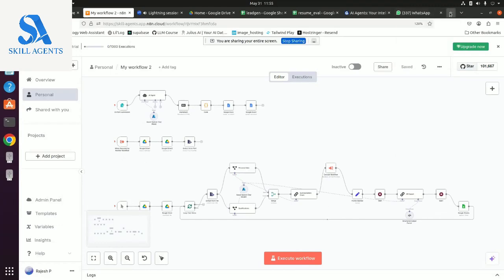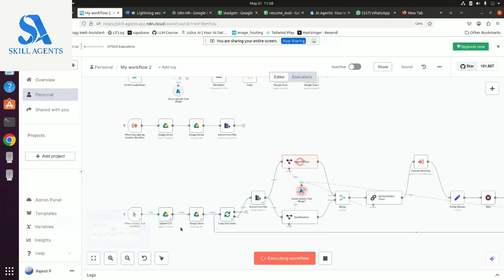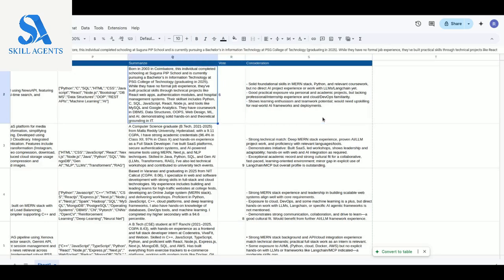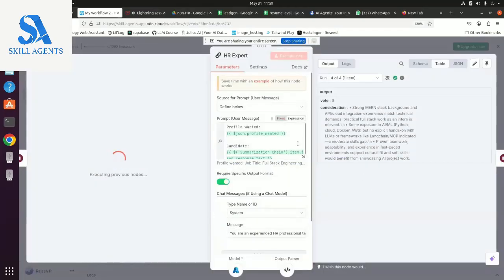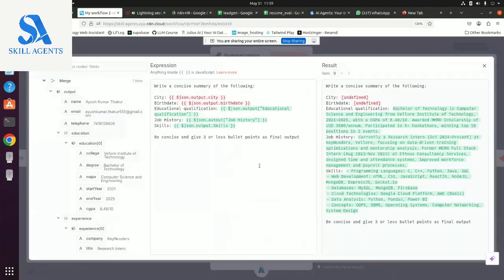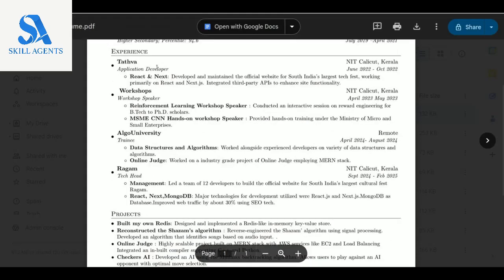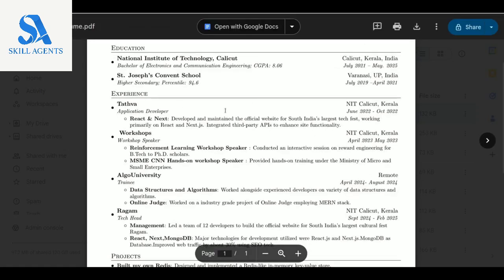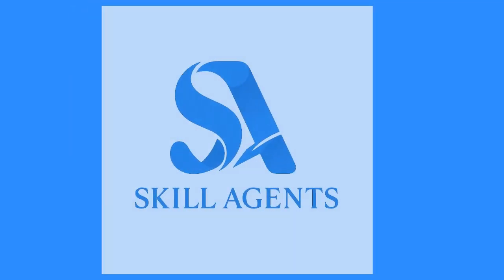How we screened 1000s of resumes with this AI Automation workflow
Tired of spending countless hours manually reviewing resumes? In this video, we break down the exact AI automation workflow we used to efficiently screen thousands of job applications at SkilAgents.ai.
What You'll Learn:

Step-by-step breakdown of our automated resume screening system
AI tools and techniques that saved us 100+ hours of manual work
How to set up keyword matching, skill assessment, and candidate ranking
Real examples of our workflow in action
Common pitfalls to avoid when implementing AI hiring automation

Whether you're a startup founder, HR professional, or just curious about practical AI applications, this tutorial shows you how to leverage automation to streamline your recruitment process while maintaining quality candidate selection.
About SkilAgents.ai:
We specialize in making AI learning accessible through hands-on projects and practical applications. Our mission is to help you master AI skills that actually matter in the real world.

💡 Ready to learn more AI automation skills? Check out our hands-on AI courses and free webinars at skillagents.ai